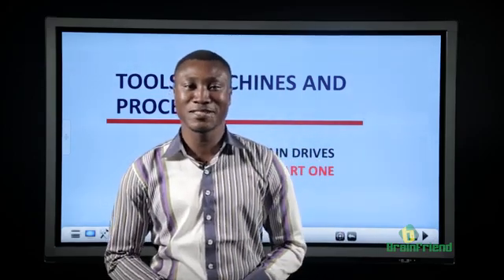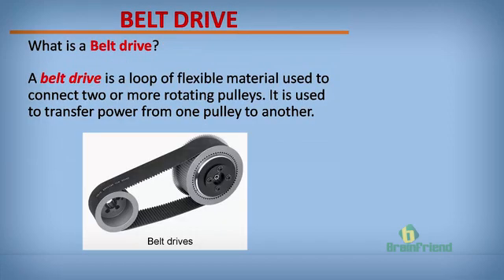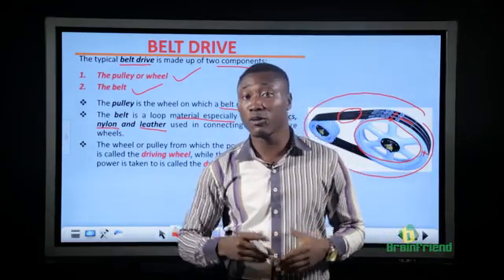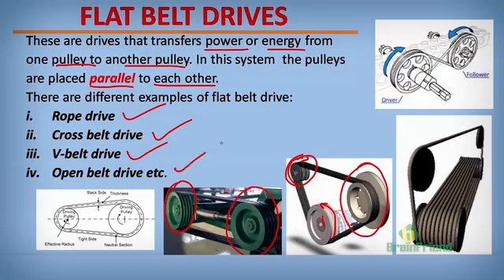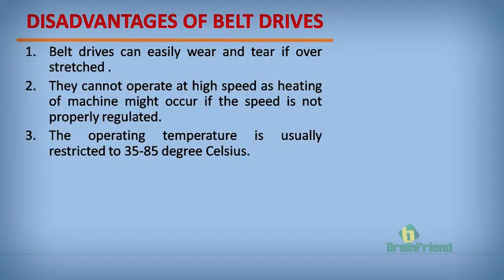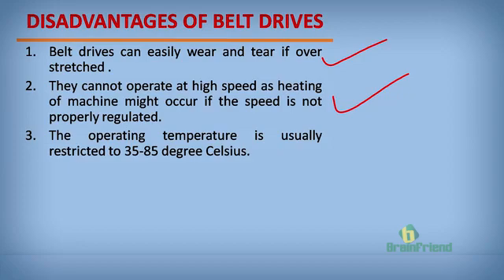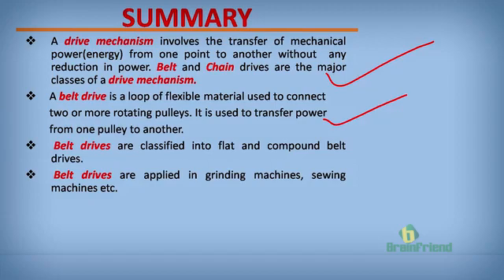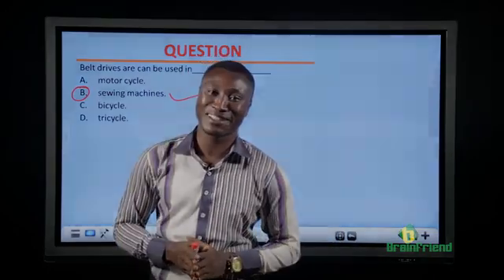Belt and Chain Drives - Part 1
Class: JSS1
Subject: Basic Science and Technology
Theme: Tools, Machines and Processes
Topic: Belt and Chain Drives (part 1)